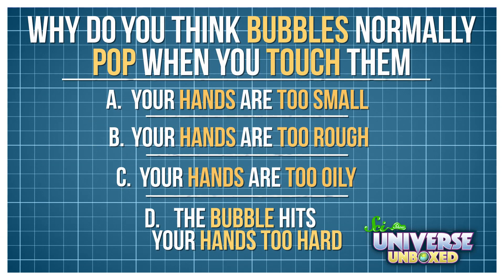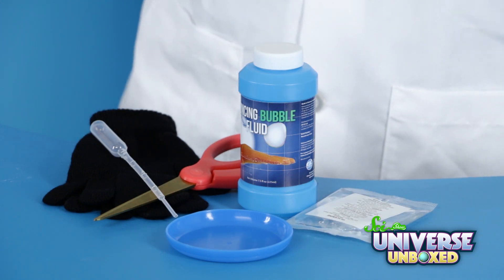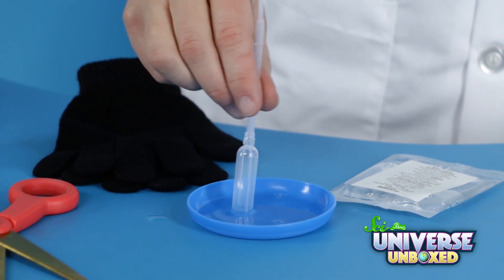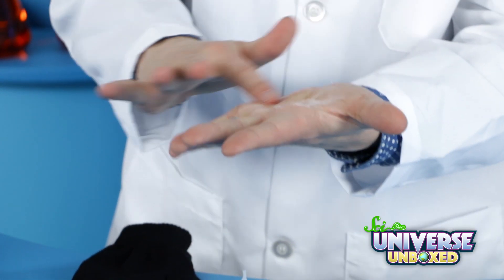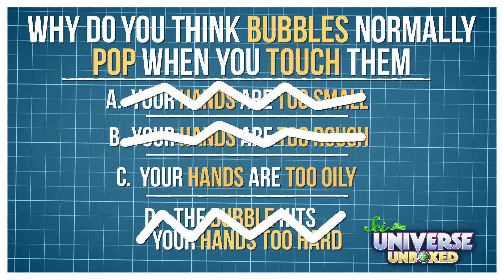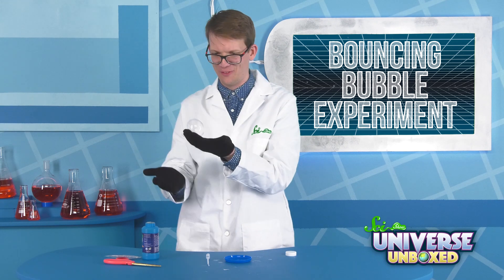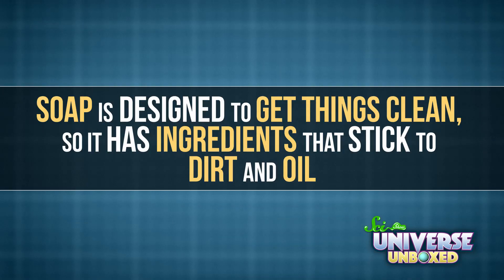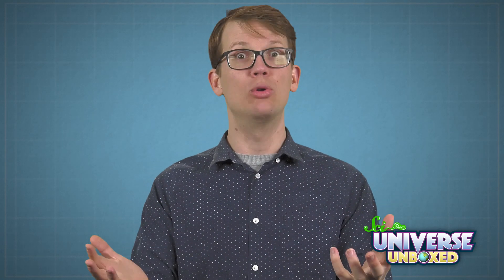Universe Unboxed: Bouncing Bubble Experiment